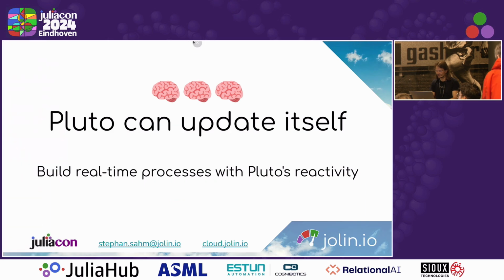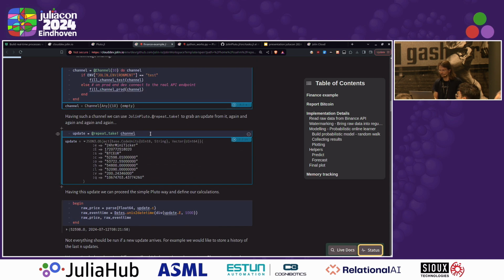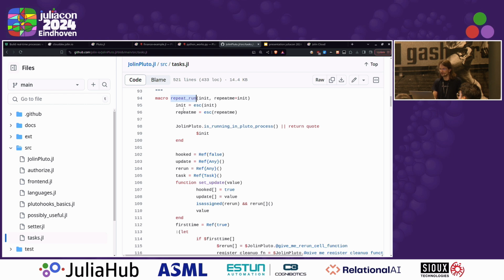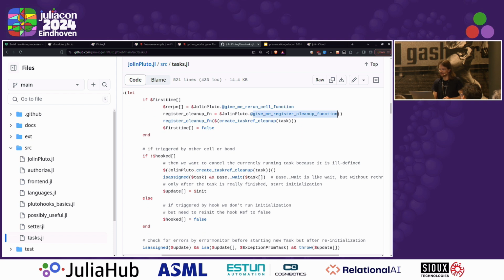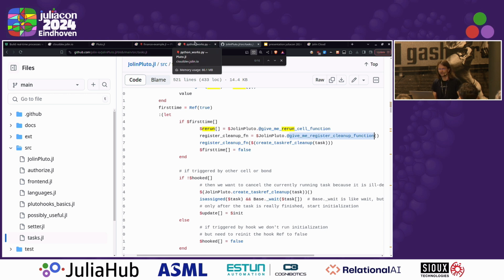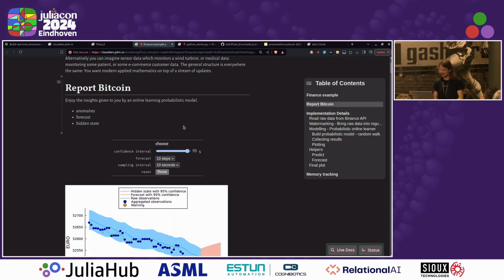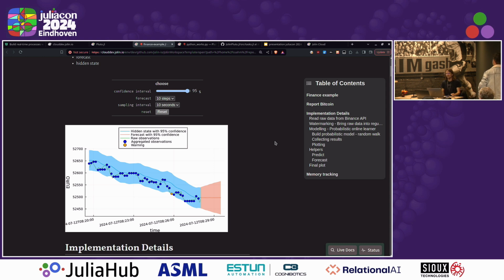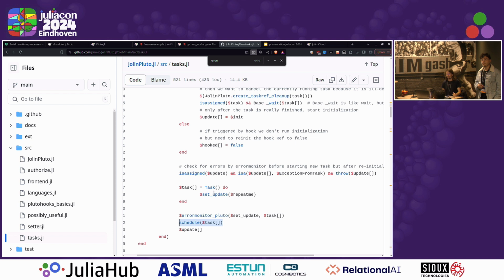Build real-time processes with Pluto's reactivity | Sahm | JuliaCon 2024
Build real-time processes with Pluto's reactivity by Stephan Sahm

PlutoHooks.jl has been out for quite some time, but not many know about these hidden Pluto gems. While PlutoUI is about client-side triggers, PlutoHooks is about server-side triggers, also called self-updates. Actually the mechanism is built into Pluto itself.

This talk I will showcase a concrete example: Applying RxInfer.jl for real time probabilistic prediction of  financial bitcoin data.